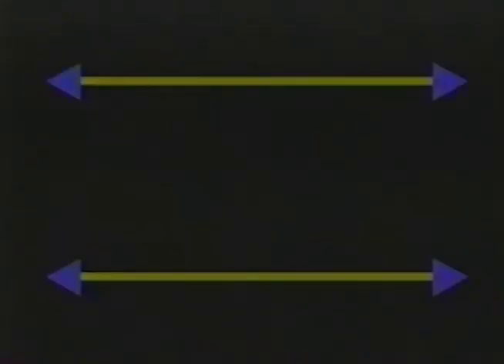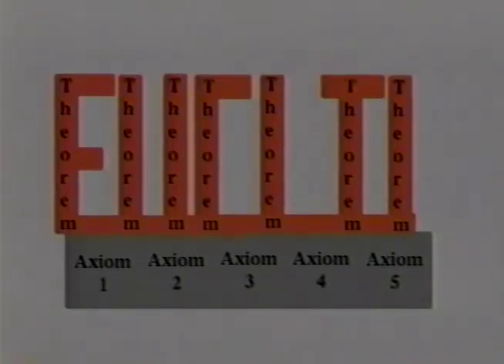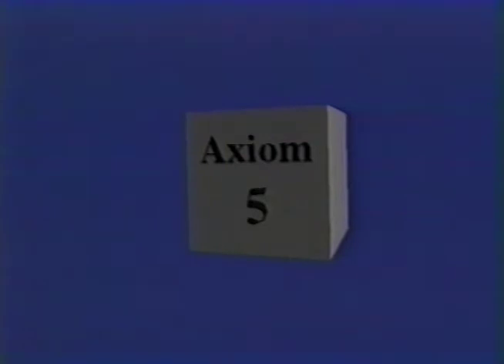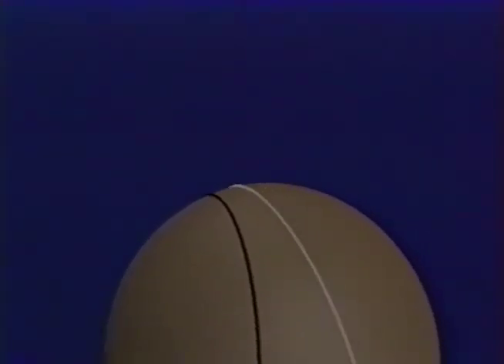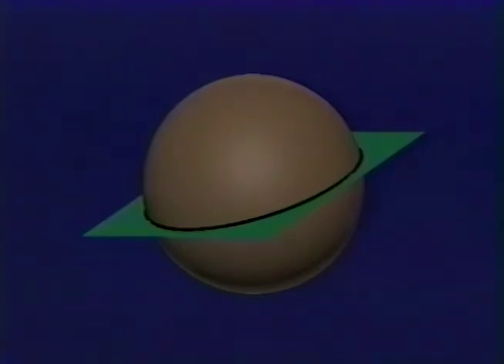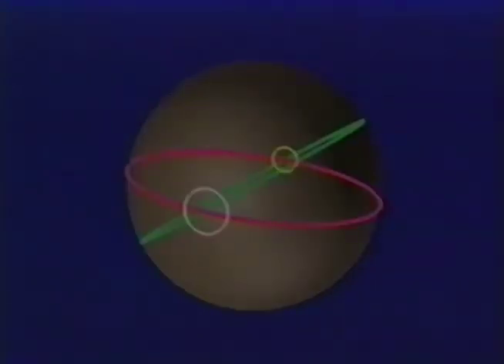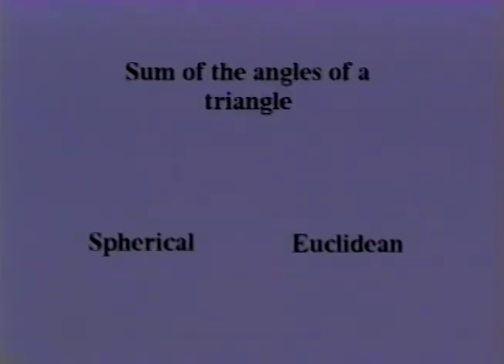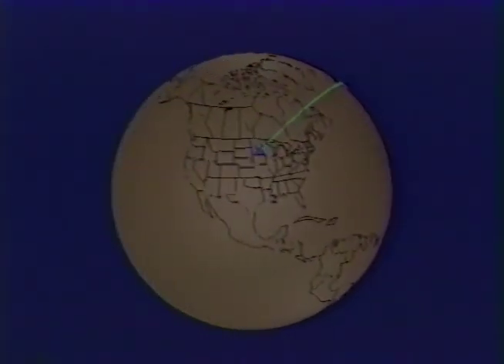Geometry... The Next Generation, Lori Holthus. (Geometry Center)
Geometry... The Next Generation, Lori Holthus.

Geometry Center video library M-85.